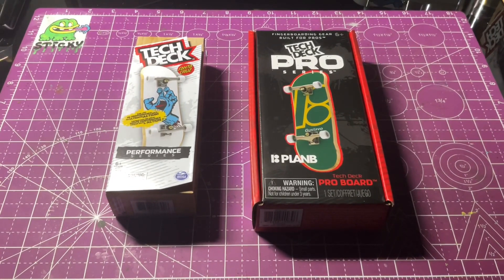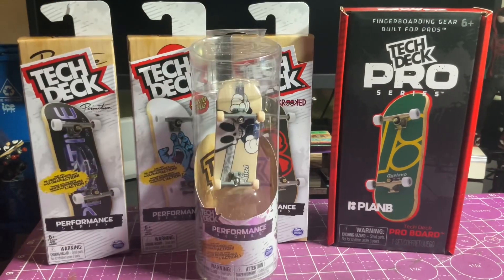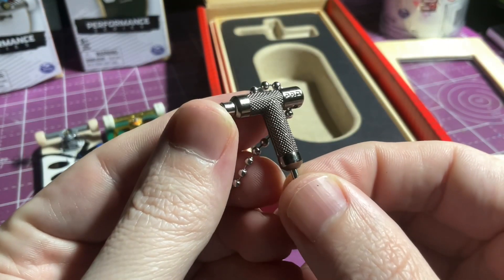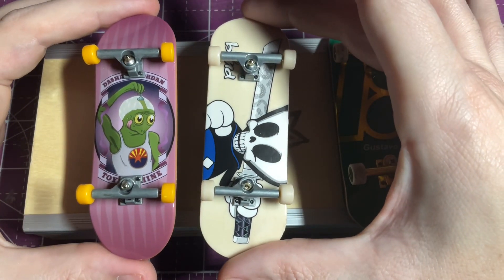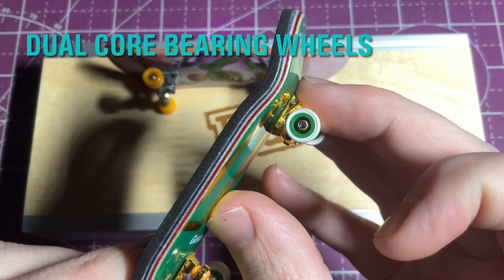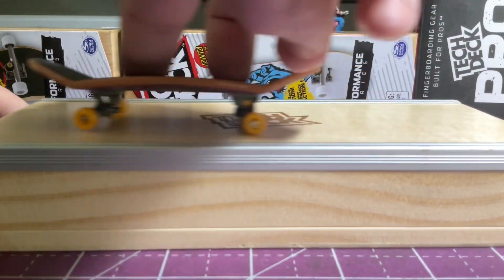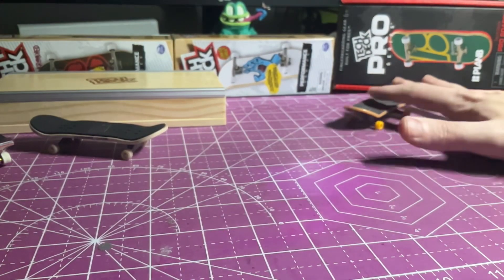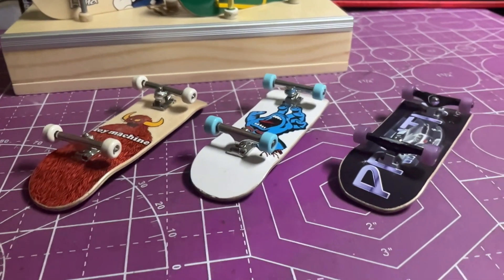Tech Deck Pro vs Tech Deck Performance Side-by-Side Comparison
In this video I  compare side by side the Tech deck Performance and New Pro Series just released! I go over all the differences in the parts and performance of the boards.

TECH DECK, Plan B Pro Series with Storage Display
TECH DECK, Pro Series Daily Grind Pack with 3 Obstacles